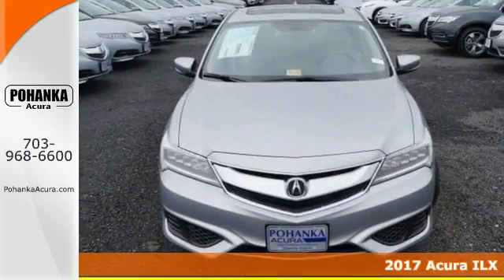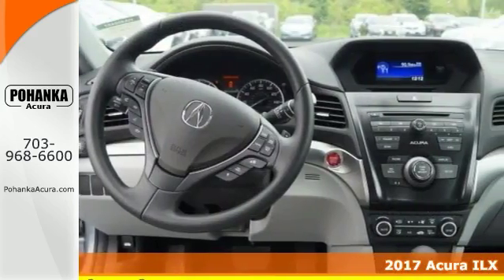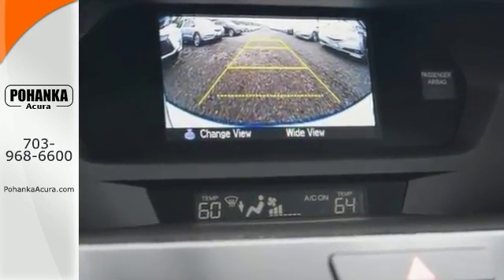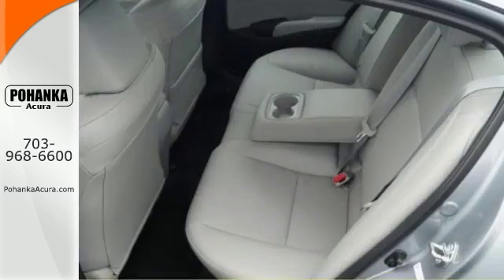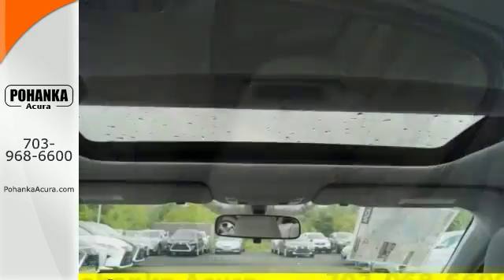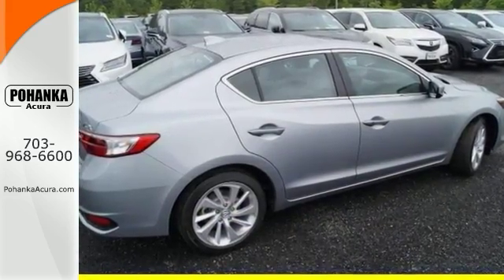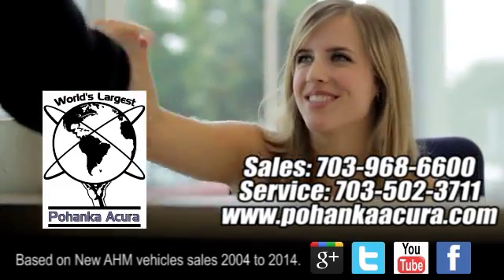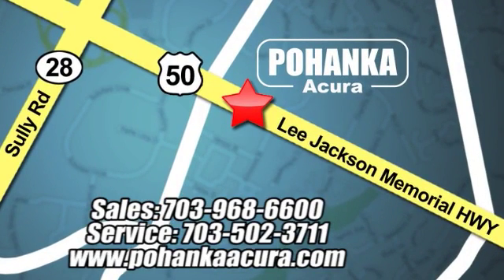New 2017 Acura ILX fairfax-VA Acura Washington-DC, DC HA000487 - SOLD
Year: 2017
Make: Acura
Model: ILX
Engine: 2.4L I4 DOHC i-VTEC 16V
Transmission: 8-Speed Automatic
Color: Silver
Interior: Graystone
Stock #: HA000487
VIN: 19UDE2F39HA000487
Acura FEVER! No games, just business! This attractive 2017 Acura ILX is the rare family vehicle you have been trying to find. Maxed out in the best way. All prices exclude taxes, title, license, and dealer processing fee of $599.00. Published price subject to change without notice to correct errors or omissions or in the event of inventory fluctuations. All features not on all vehicles. Vehicles shown are for illustration purposes only. MPG is based on 2016 EPA mileage ratings. Use for comparison purposes only. Your actual mileage will vary, depending on how you drive and maintain your vehicle, driving conditions, battery pack age/condition (hybrid only), and other factors. MPG is based on 2017 EPA mileage ratings. Use for comparison purposes only. Your mileage will vary depending on driving conditions, how you drive and maintain your vehicle, battery-pack age/condition (hybrid only), and other factors.

Address:
13911 Lee Jackson Hwy